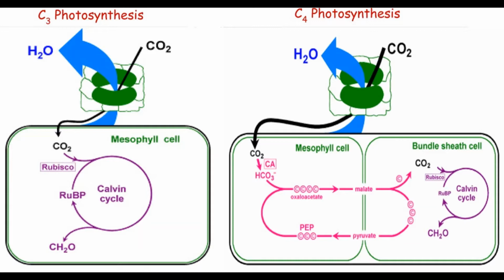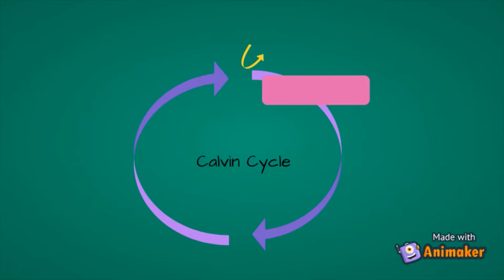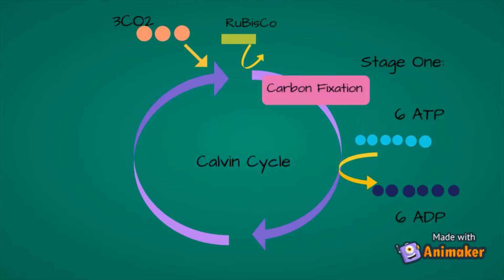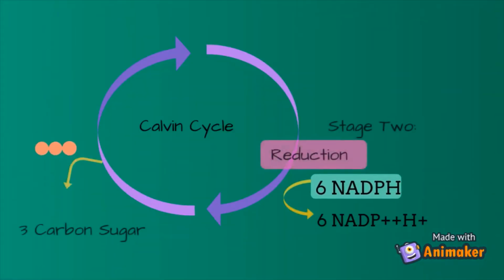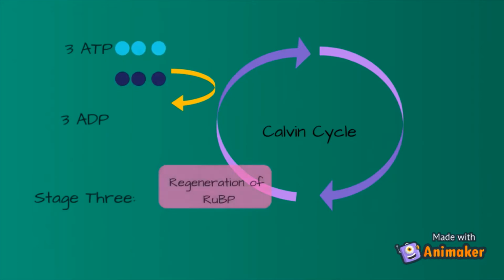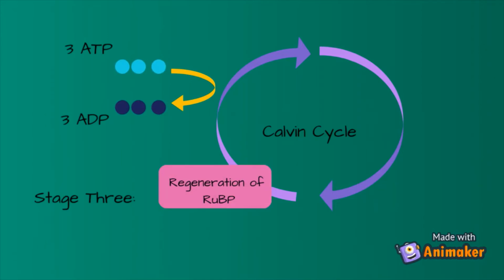The Wonders of Photosynthesis Episode 1: The Calvin Cycle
A short informative video for Cell Biology class that describes the process of the Calvin Cycle in C3 plants.